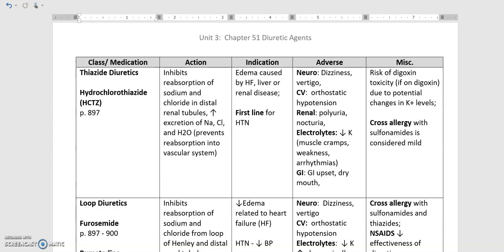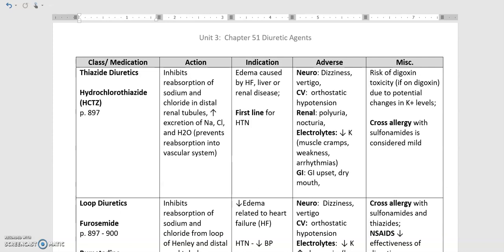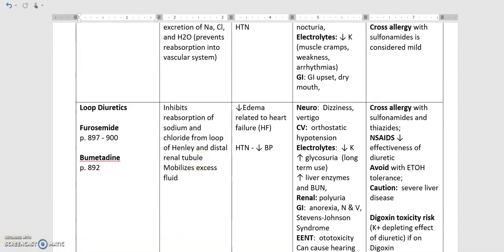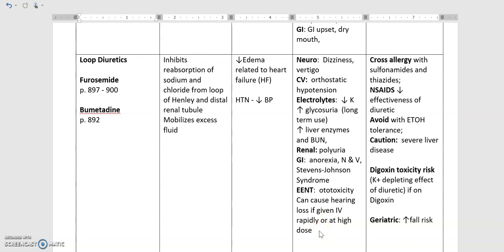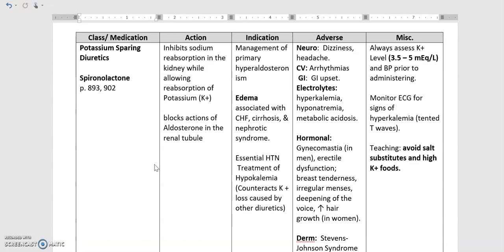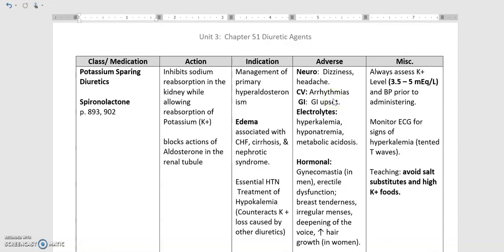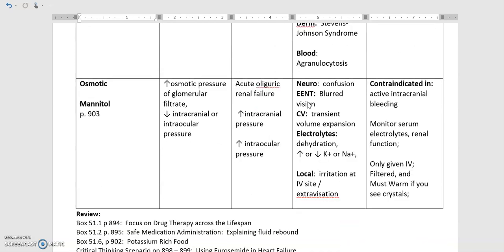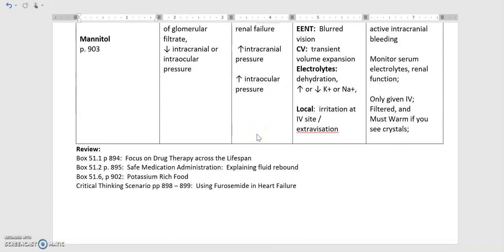Chapter 51 Diuretics